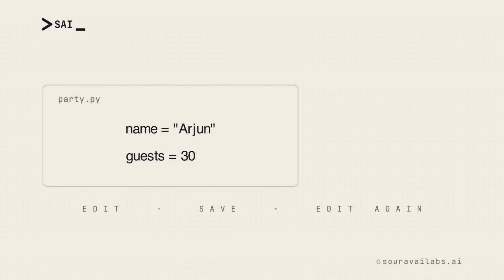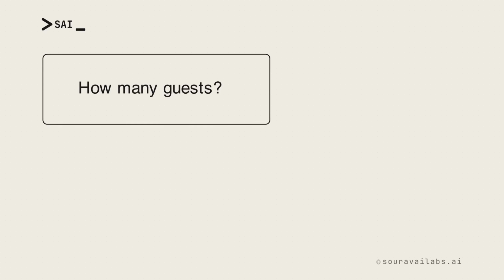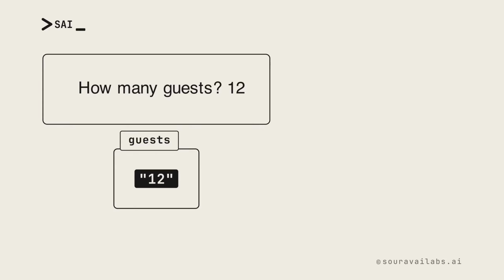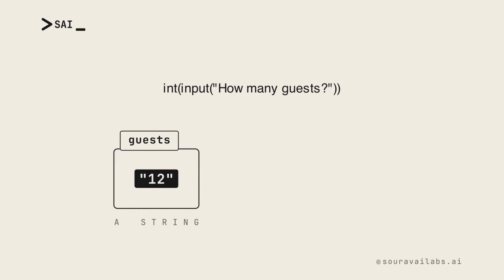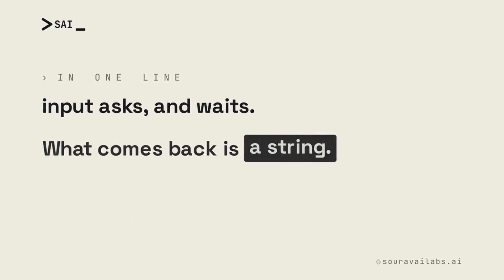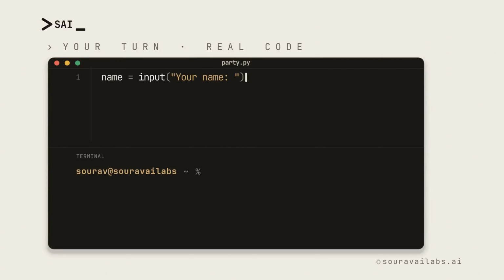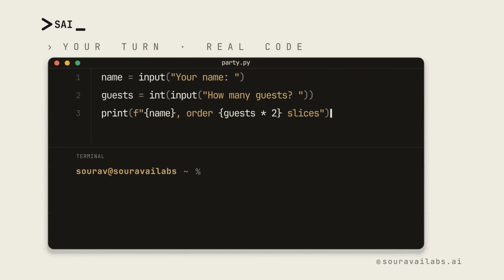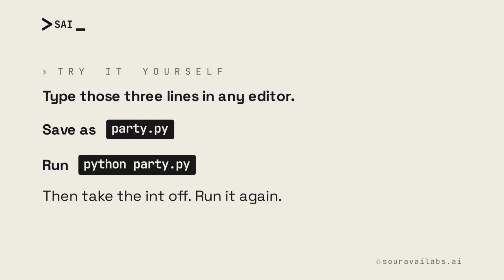Python input() Explained | Your Program Asks a Question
Everything your program has known so far, you typed into the file yourself. Want a different answer? Open the file and edit it. That is not how real things work. A party planner cannot know how many people are coming. So it asks.

In under two minutes you will see what asking actually looks like: the program stops, the cursor blinks, and nothing happens until you answer. Your answer drops into a labelled box. Then the catch, and it is the one that trips up every beginner: input always hands back a string, even when you type a number. So you wrap it in int. Then we write it for real and run it, and the terminal stops and waits for us too.

This is Episode 5 of Python, explained simply: the foundation phase of the Sourav AI Labs LLM path. This is the Python you need before you build with LLMs and AI. One simple idea per video. Total beginners welcome.

▶ Next up: True and False, the two words every decision runs on.

Sourav AI Labs · AI Engineering simplified

Chapters:
0:00  Everything typed into the file
0:16  The program stops and waits
0:26  Your answer lands in a box
0:37  It is always a string
0:48  Wrap it in int
1:02  Write it and run it, live
1:27  Try it yourself + what's next